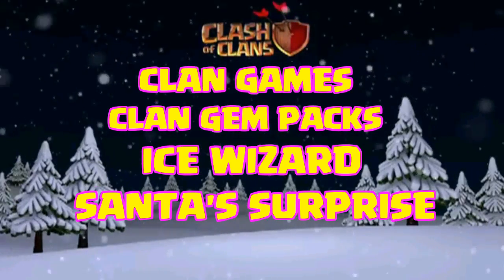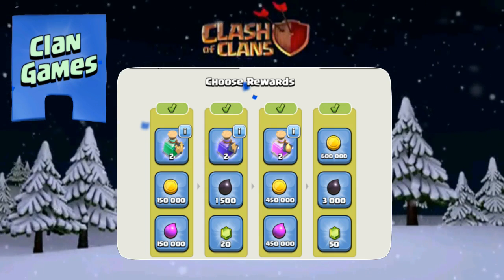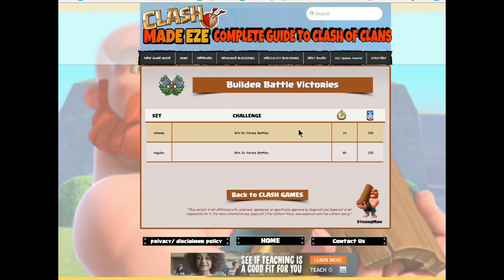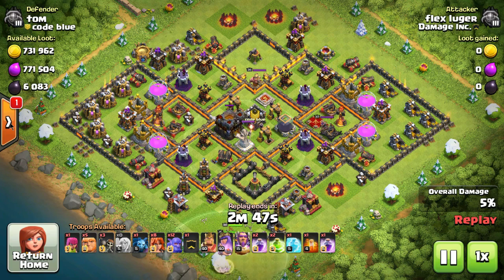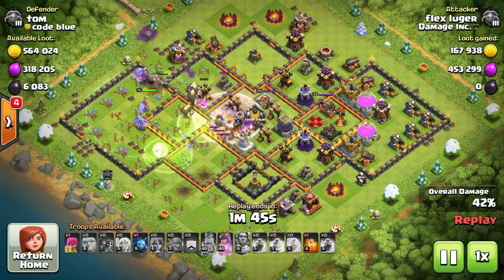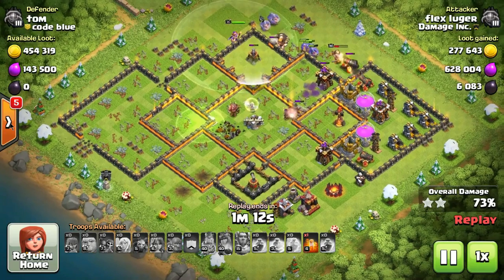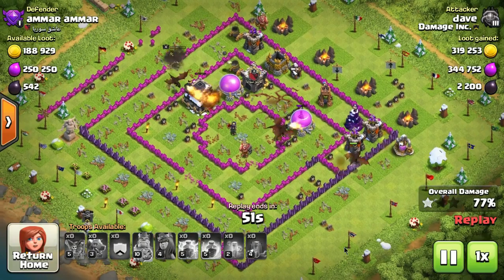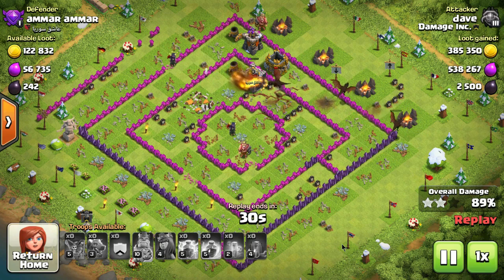Clash of Clans | Clan Games/ Clashmas Part 1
A quick breakdown of Clan Games. There is wide variety of difficulty from event to event. We have singled out a couple to keep an eye on.
Part 1 of 2 of our Clashmas special, see just how big the rewards get when we are in the middle of a 1 gem resource boost...
will we be the 1st to record the 1,000,000 gold and 1,000,000 elixir raid this year?
Part 2 is coming up next (we split up the video because it was 25 minutes long)

By year's end we will have produced over 200 videos with Gameplay, music and commentary.

Commentary recorded and edited by EZE aka Ezecuelle, leader of Damage Inc. with weekly special guest appearances by Nirvana aka NirvDamage, Leader of Sons of Damage. We think they represent the perfect "clash" of opinions and perspectives from the man vs woman, north vs south and logic vs emotional standpoints.

New in 2018 look forward to both Clash of Clans and Clash Royale with both audio and video commentary... umm ya I'm a little scared too. Along with that we will bring new content from some of EZE's favorite topics from the sci-fi, science, technology and last but one of my personal favorites the world of Virtual Reality!

Special Thanks to Supercell makers of Clash of Clans and Clash Royale for allowing players to use in game content to help make Youtube channels like this one.

We have chosen to use background music from NCS and Free Music Archives along with a couple other individual artists. We list the various artists at the end of each video then add them to our default listing on our website.
for more great music for your channel
Finally we use music that I have just recently found by Ross Bugden. Anytime you hear a harmonious symphony of emotion before during or after EZE's rambling that's Ross. If you have a channel and need the highest quality music go here. (it's really to download too!)

EZE records gameplay with the X-box DVR feature on windows 10, records voice with the Snowball Blue mic, edits using Wondershare Filmore and encodes the data for upload using HandBrake. I would highly recommend all of the products mentioned.
**Special note about HandBrake. It compresses videos without sacrificing video quality. A 15 minute video take 3-4 minutes to encode. This changes the upload time to Youtube from about 2 hours to under 20 minutes.. try it, it's free!

For a complete list of contributors for the imaging and music for EZE street GAMING goto and click on the About Us link found at the bottom of every page.